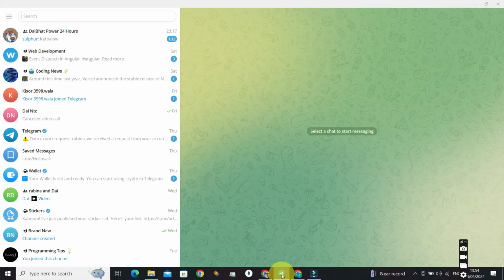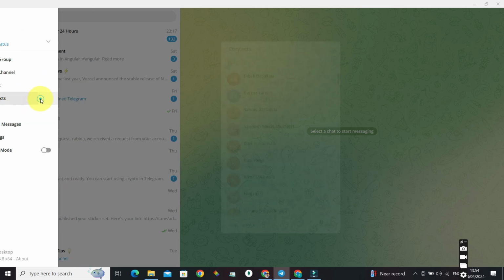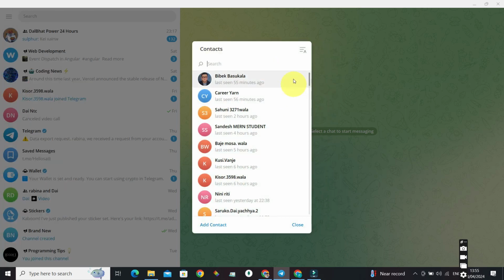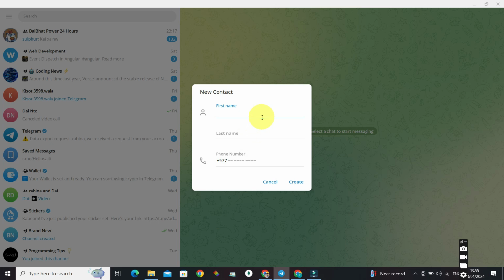How to Add People on Telegram on PC 2024 | Telegram Tutorial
In this video, we'll guide you through the process of adding new contacts on Telegram using your PC. Discover how to expand your network and connect with friends, family, or colleagues through this versatile messaging platform. We'll explore different methods to find and add people, whether you're using usernames, phone numbers, or group invites. Whether you're new to Telegram or just looking to enhance your experience, this video will help you navigate the app's contact-adding features with ease. Tune in for helpful tips and make the most out of your Telegram connections.